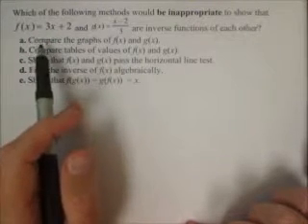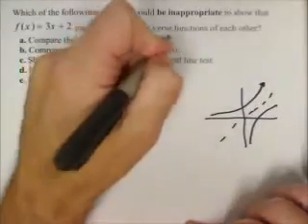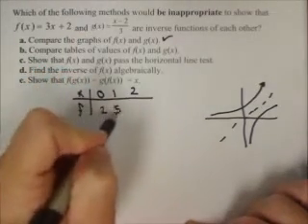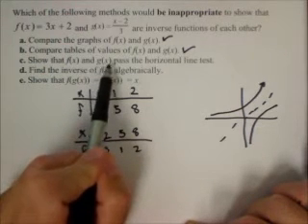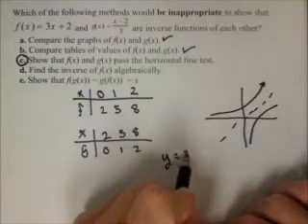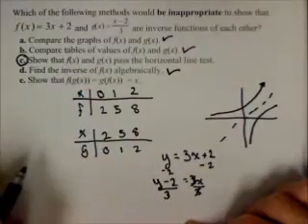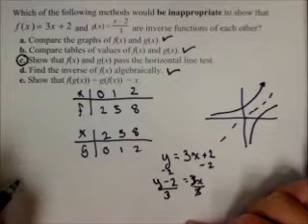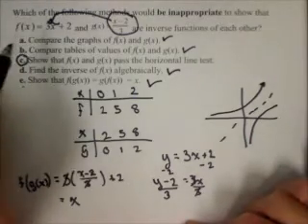MAT150 Review Inverse Functions